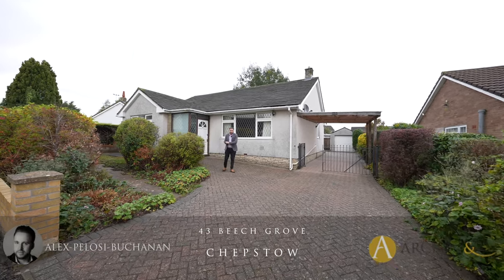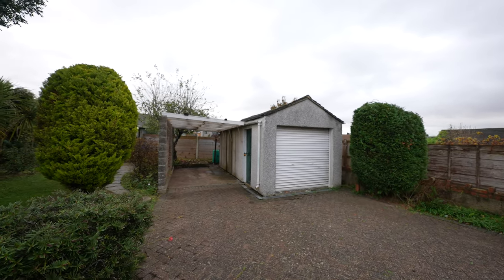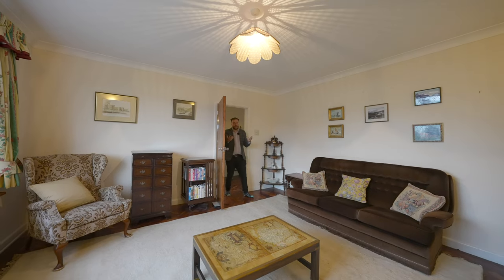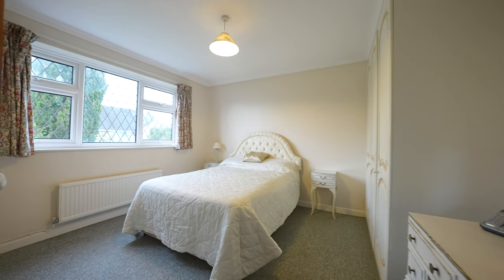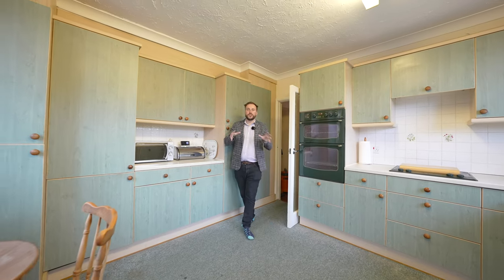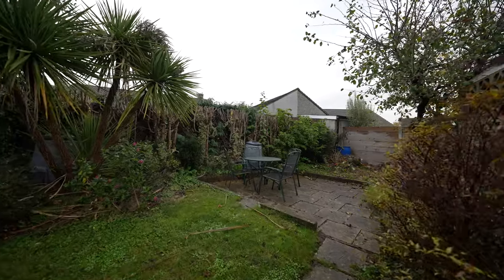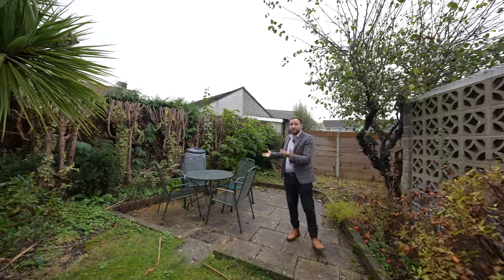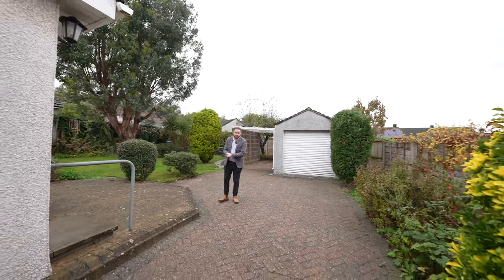43 Beech Grove | Archer & Co